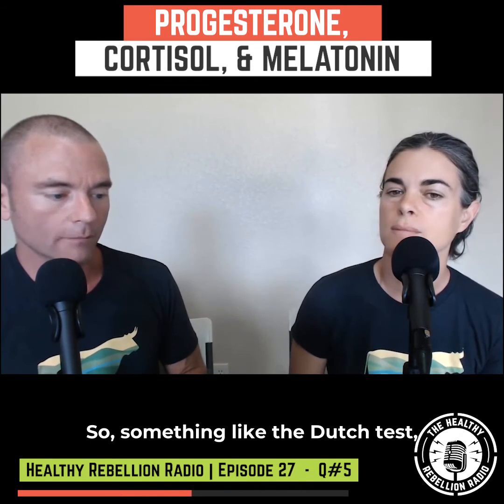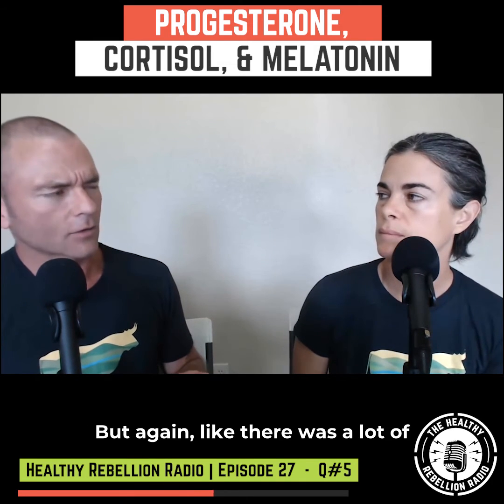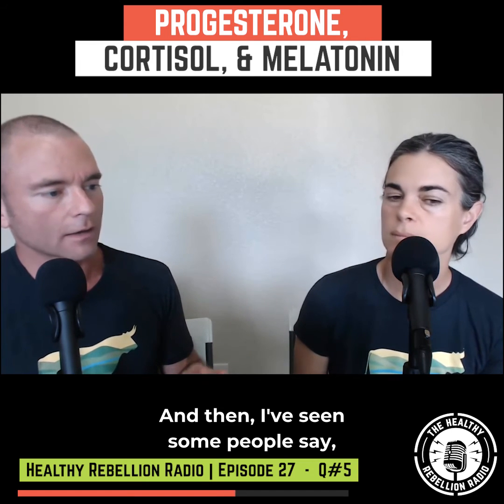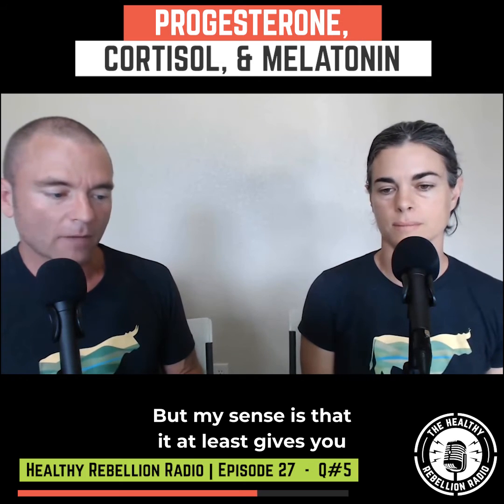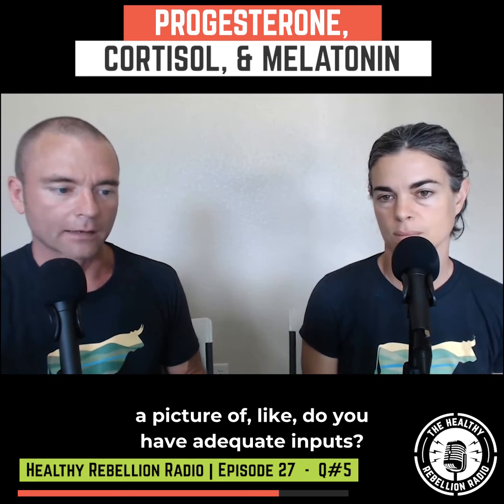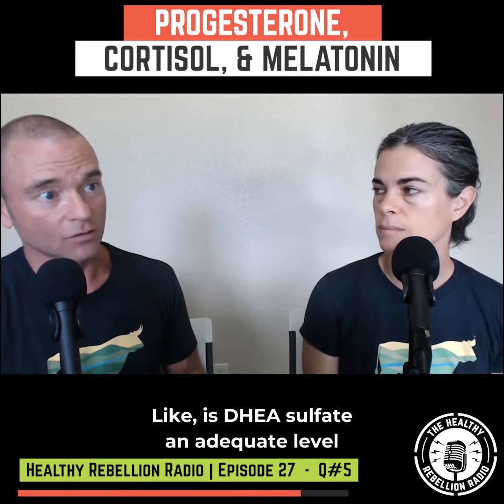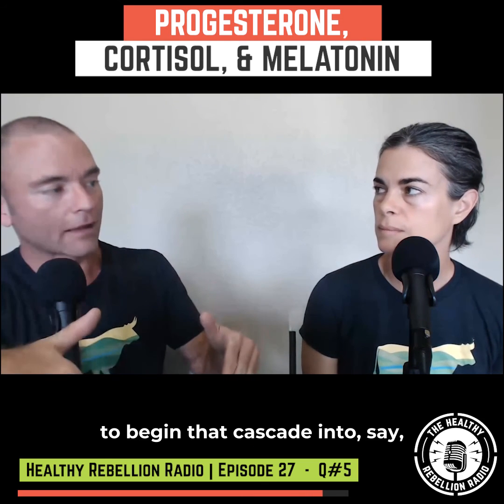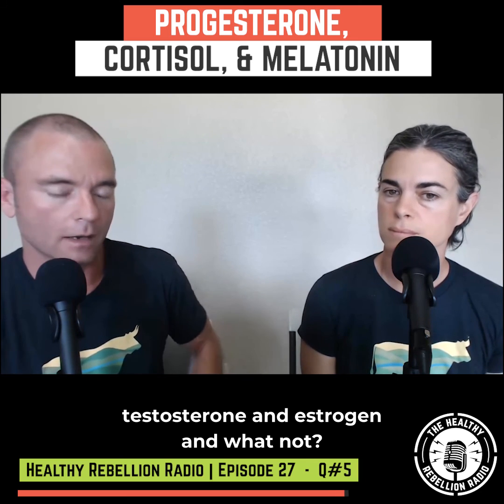Progesterone, Cortisol, and Melatonin - THRR Ep 27 - Q5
Alicia's hormones are all out of whack.. what things can she do to help repair these hormones?

We dive into Progesterone, Cortisol, Melatonin, and more in the answer to Alicia's question in ep 027 of The Healthy Rebellion Radio -- listen now

This week's episode sponsor Athletic Greens supports immunity, energy, digestion and recovery in one scoop and they're giving you 20 FREE travel packs with your first purchase (value $79). to learn more (& get 20 free travel packs!).